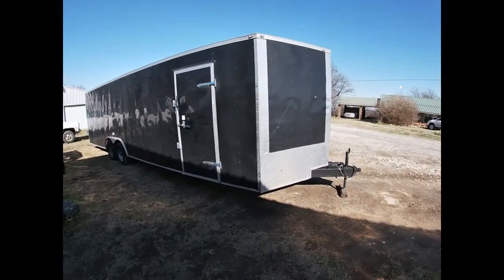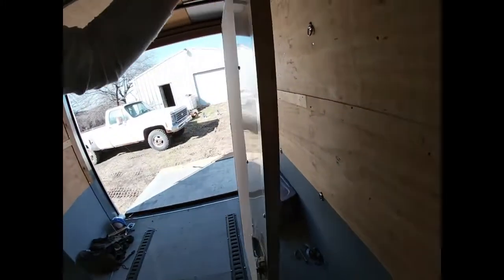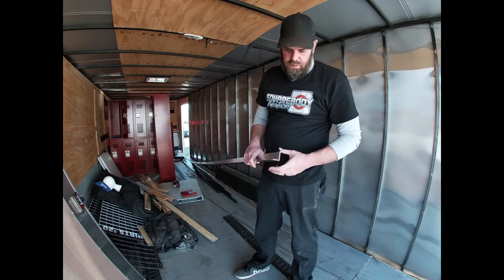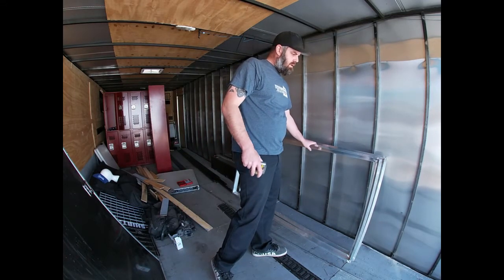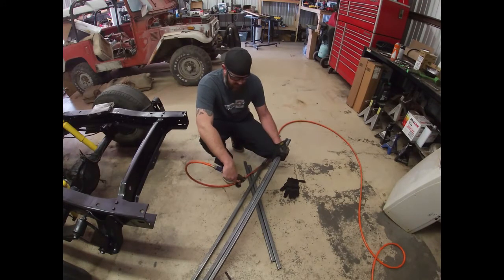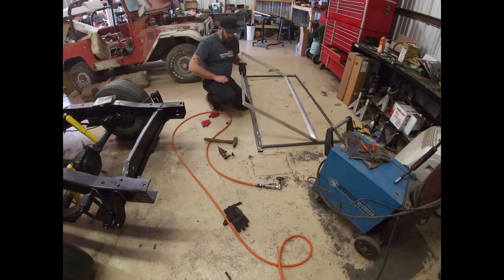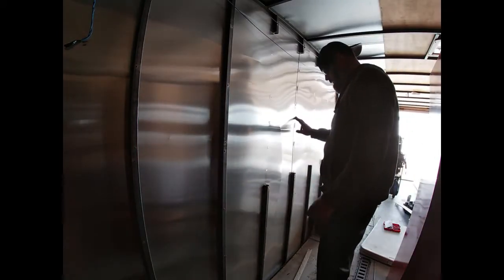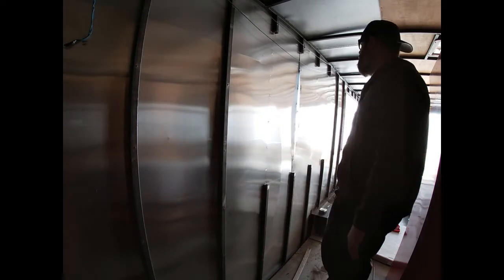Putting vending doors in Squarebody Nations trailer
In this video I go through the process of installing vending windows in an enclosed trailer.t How to prep the trailer. Fabricate the frames and install the doors.
To see everything that Squarebody Nation has to offer go
also visit us on Instagram at: harmon_garage
or facebook at: harmon garage